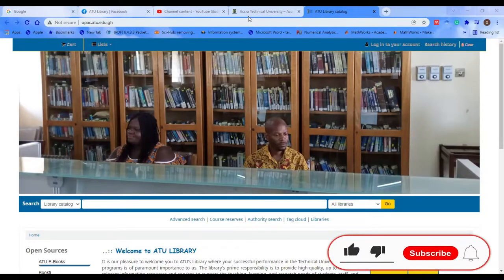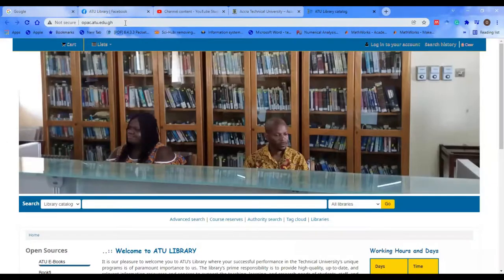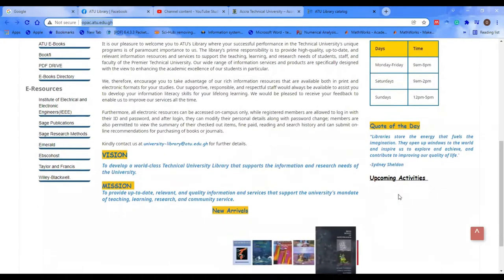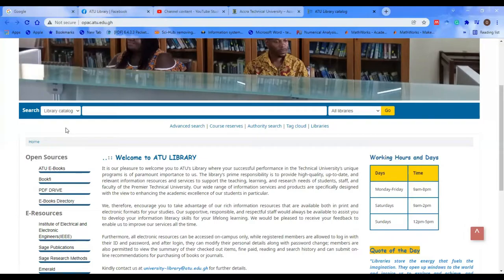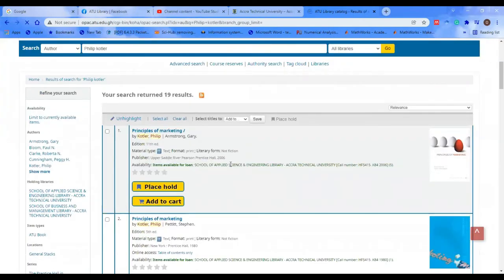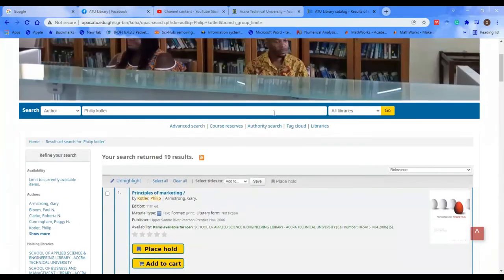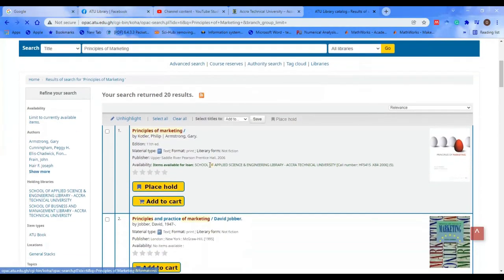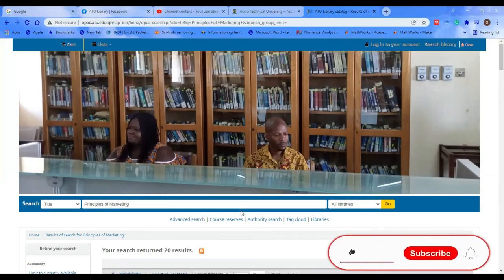Basic search using ATU Library Integrated Management System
How to do a basic search on our OPAC.